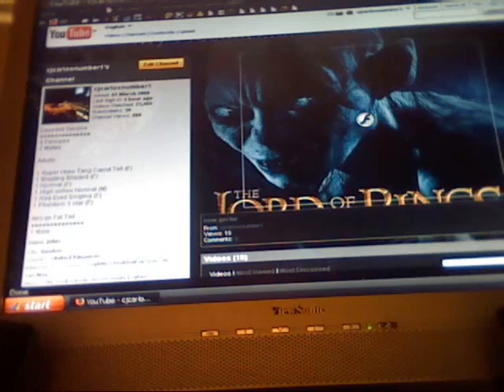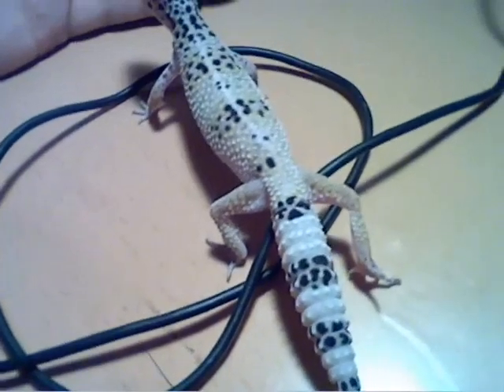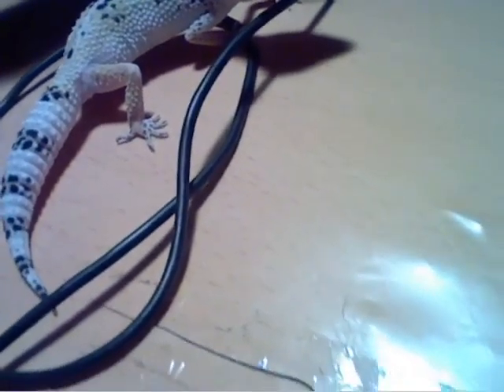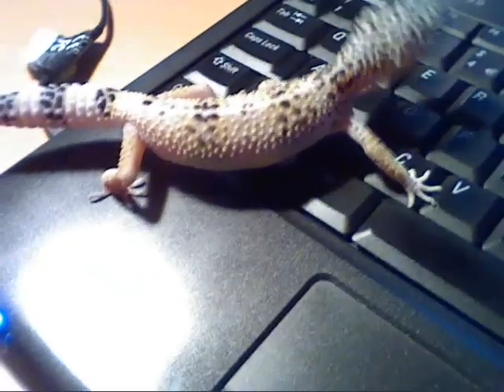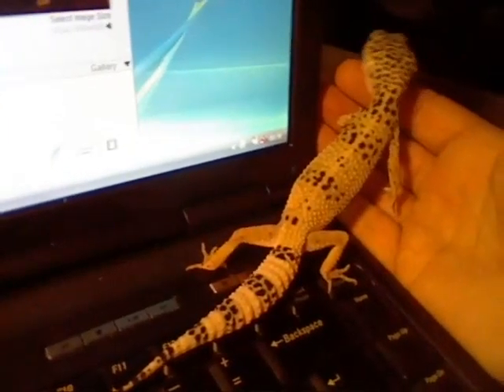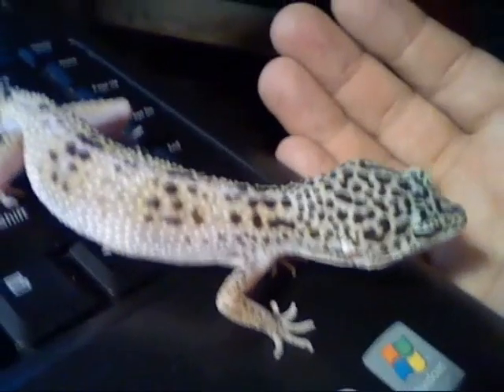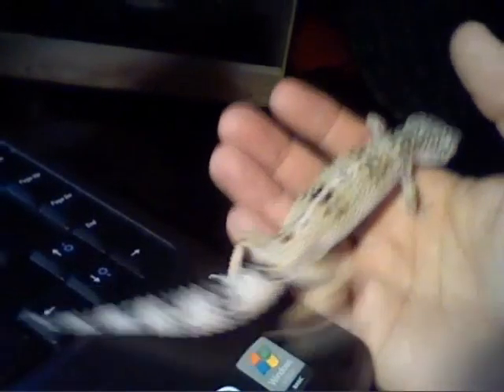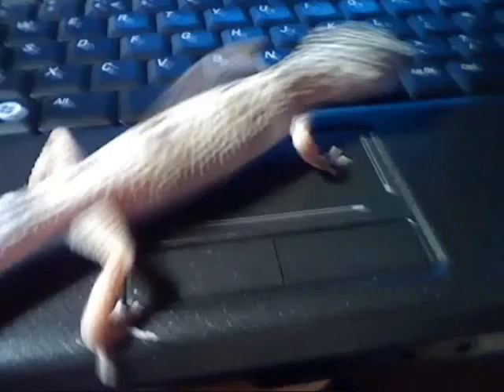gecko number 3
gecko number 3 super hypo snow.